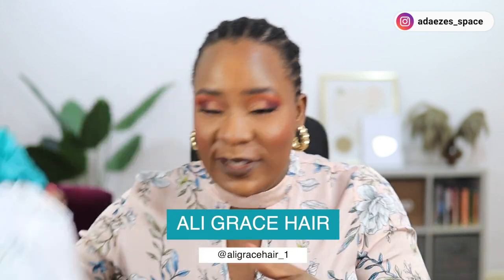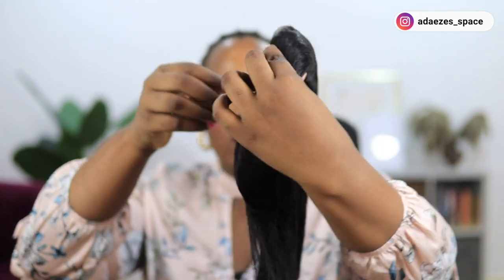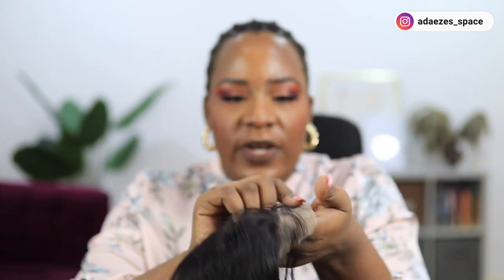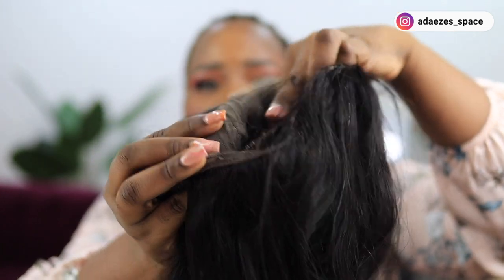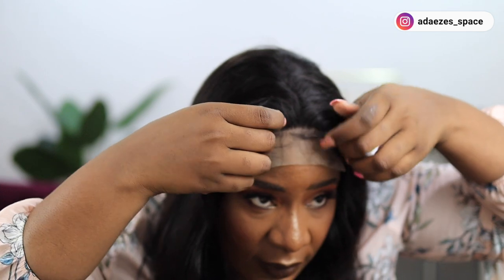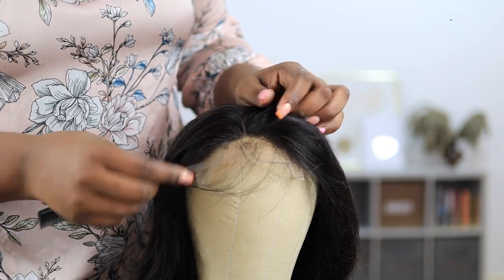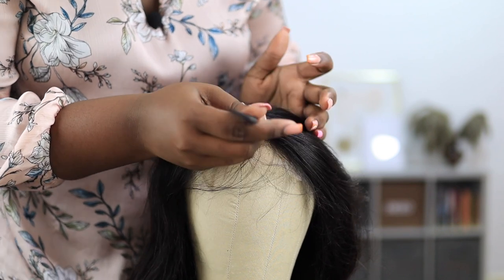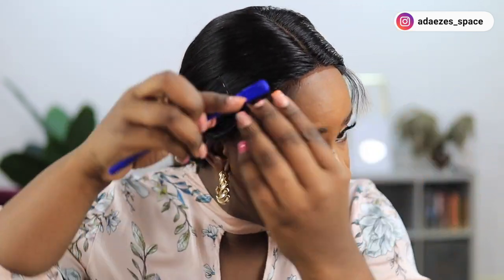Rocking A New Look With this Glueless Wig ft Ali Grace Hair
AliGraceHair Official Store ➤
•Hair Info: Straight 5x5 Transparent Lace Wig 180% 22inch

FAQs
1. What Camera do you film with?

1b. What Lens do you film with?

2. Do you use a Ringlight?

3. What Microphone(s) do you use?

4. Do you vlog with your phone?

5. What Software do you use to edit?

6. What do your Daughters' names mean?
         2. "AVA" (Origin: HEBREW) meaning "Life" or "Living One" or "Life Giver"
         3. "SOPHIA" (Origin: GREEK) meaning "Wisdom"